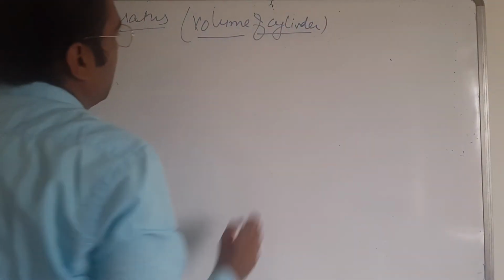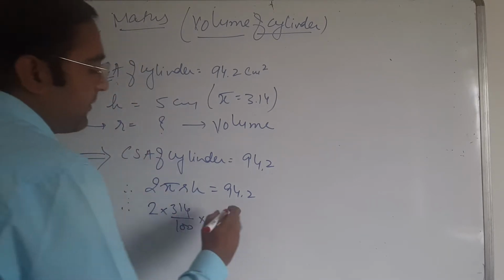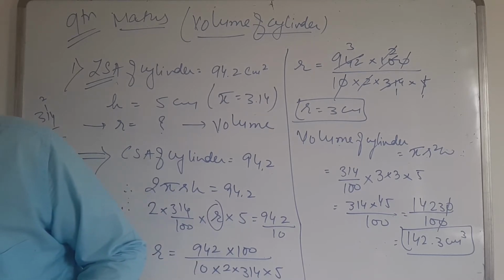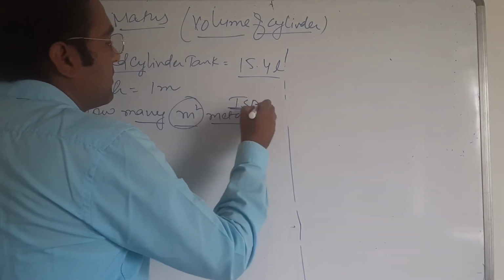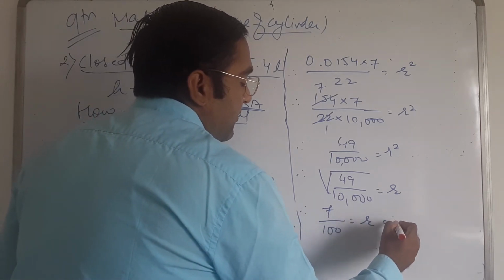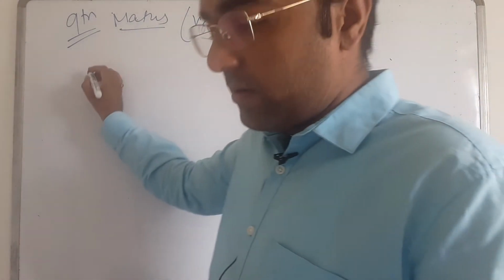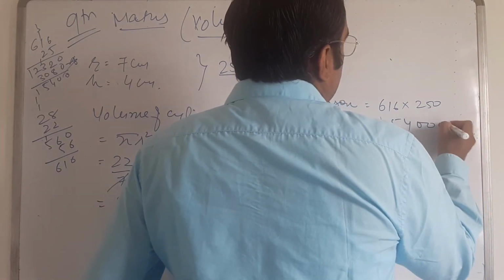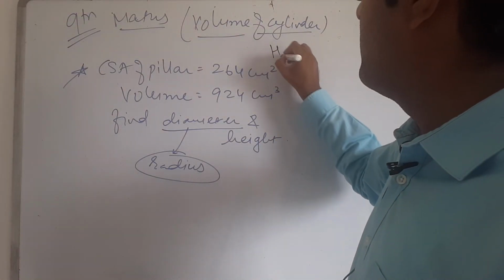& VOLUME || CH - 13 || CYLINDER || PART - 10